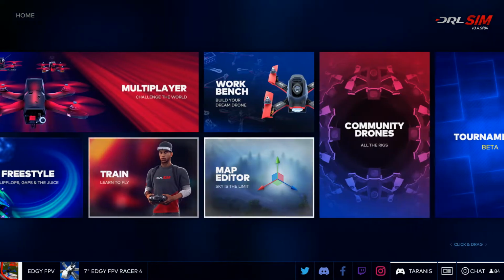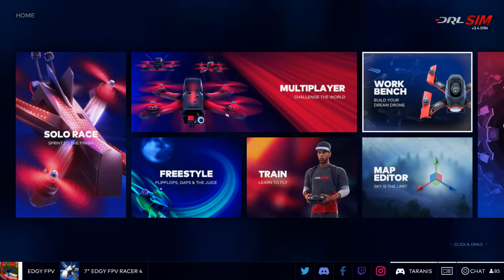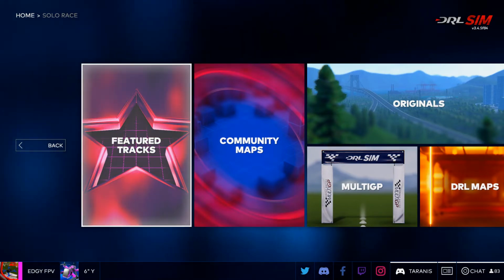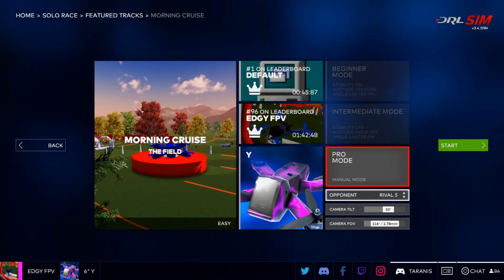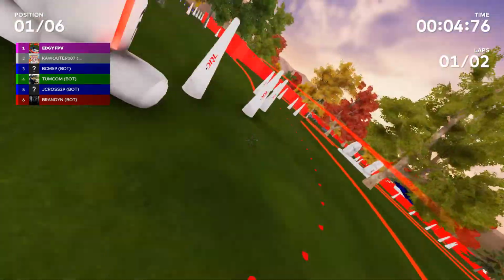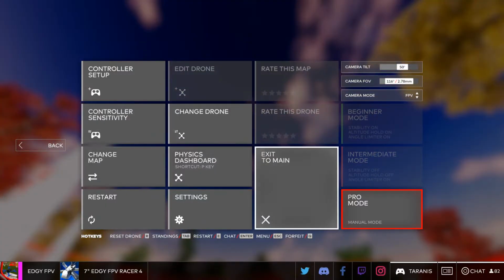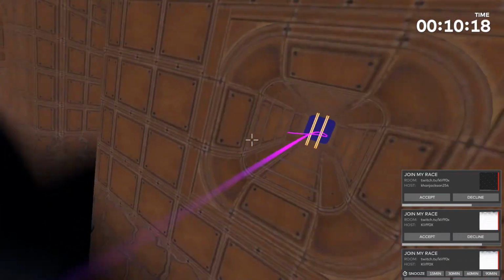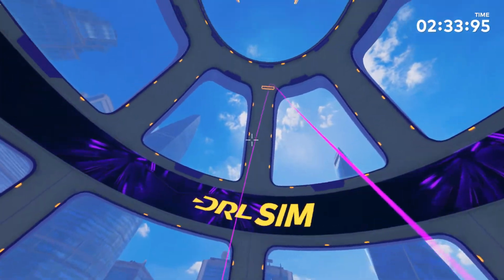Drone Racing League Simulator Setup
This video is on how to setup the DRL Simulator.